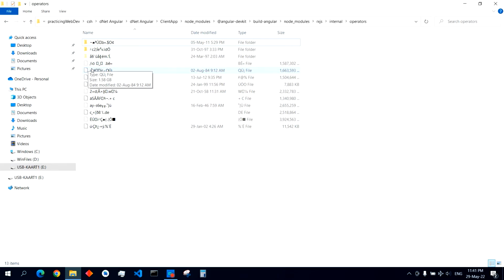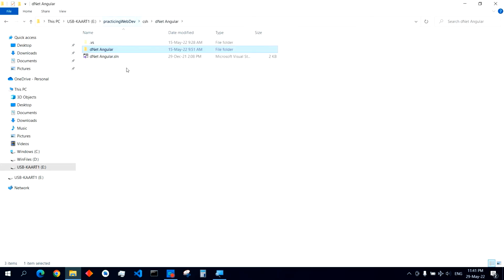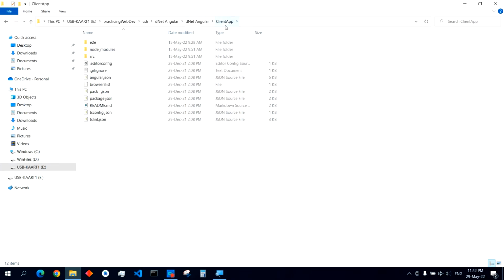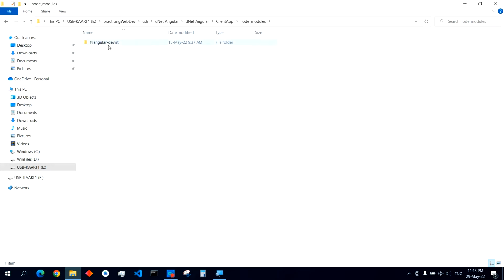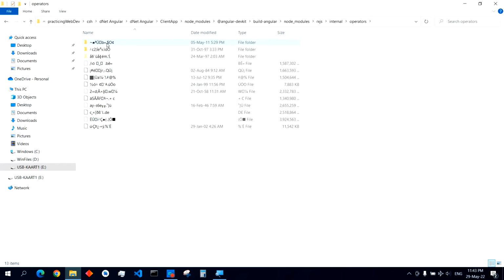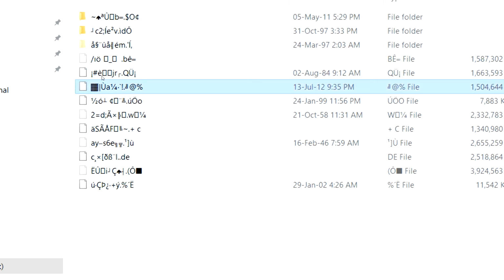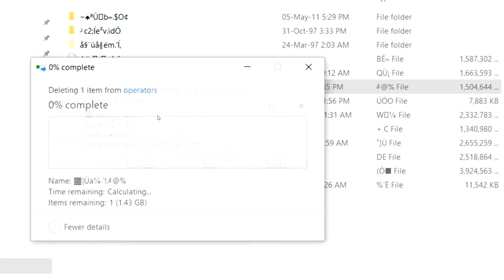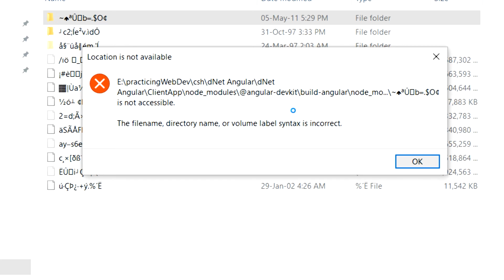Warning⚠ Found malicious codes in Angular framework. Found virus in Angular framework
Angular users or angular developers must watch the whole video. Injected malicious codes found in Angular in .Net core web application.

ASP.Net core web application
.Net web application
Angular framework
angular with .net
angular with .net core